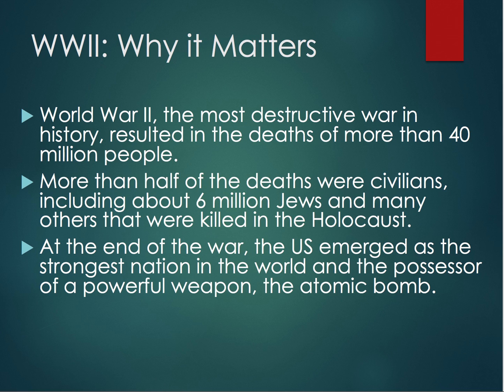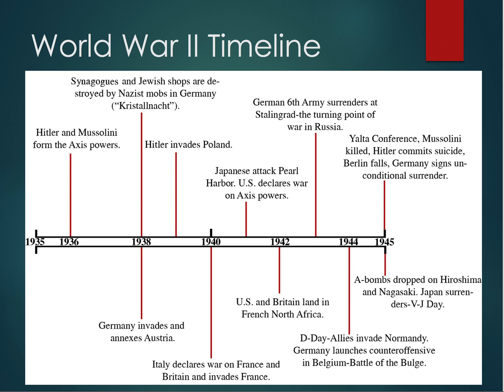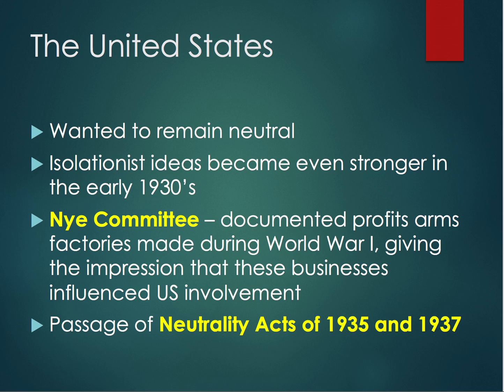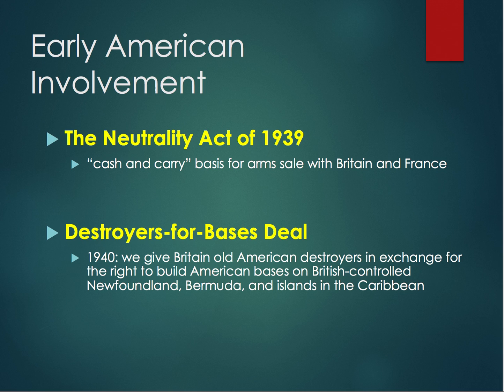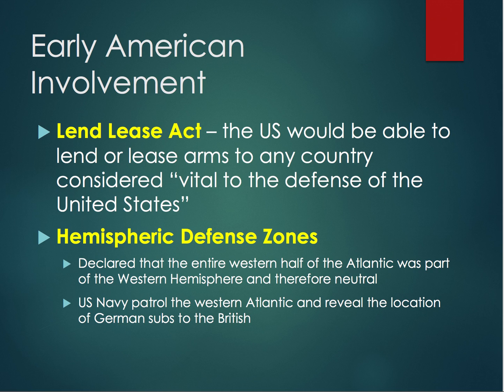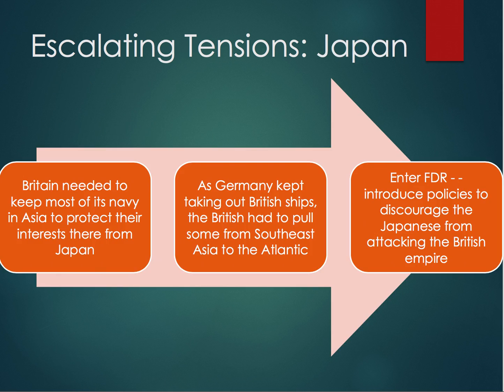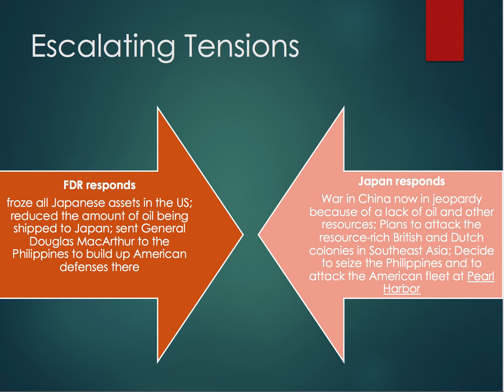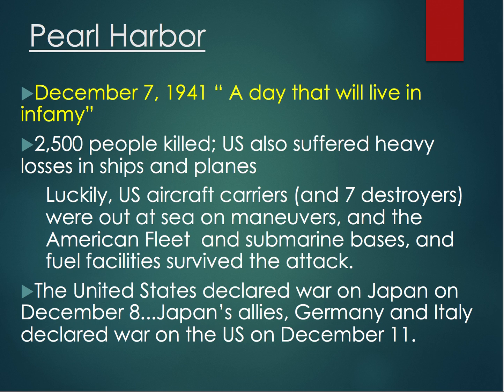American Enters the War Pt. 1